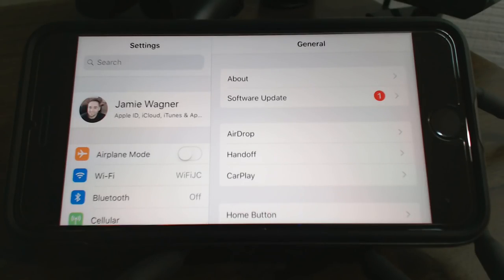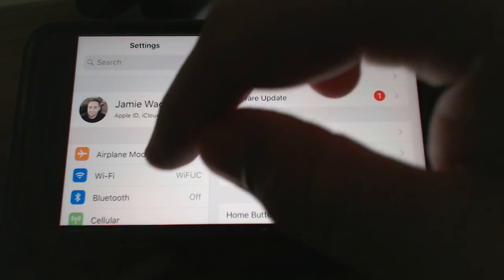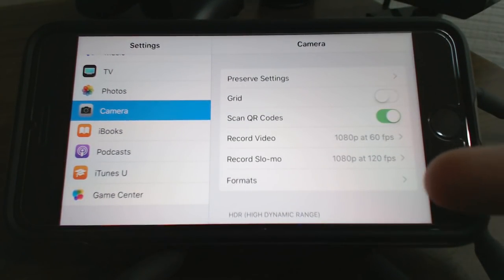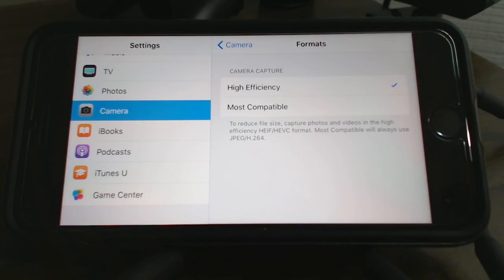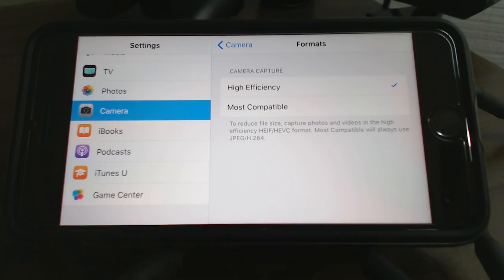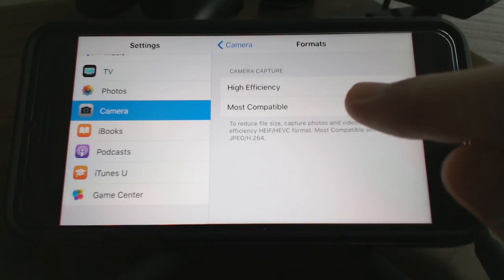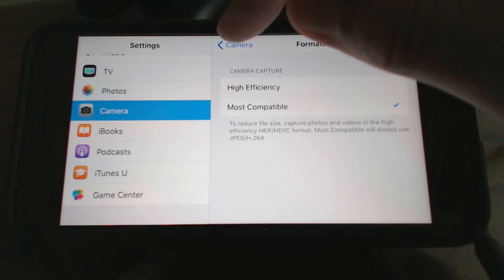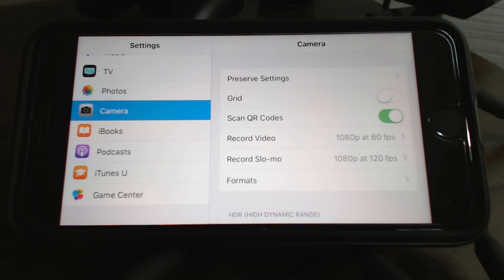How To Stop iOS 11 From Saving Videos/Photos In HEVC H.265 HEIC/HEIF Format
How to Disable iOS 11/iPhone from using hevc h.265 heif/heic in iOS 11, use h.264/jpeg instead of hevc h.265/heic videos/photos. HEIF isn't an Apple invention, it was developed by the MPEG group that also developed the AAC format used in iTunes. Apple adopted HEIC which is the same as HEIF pretty much.